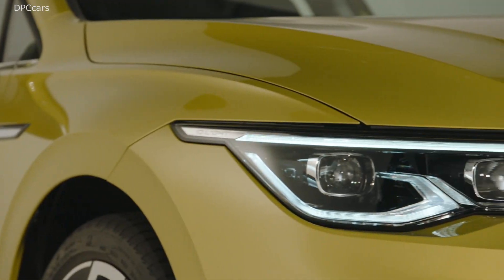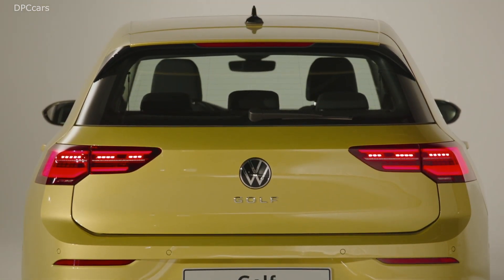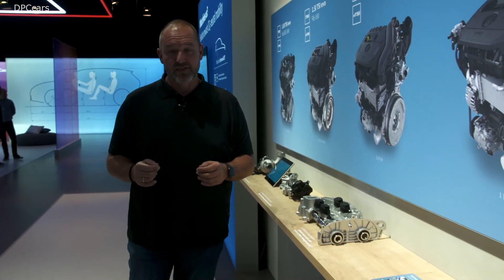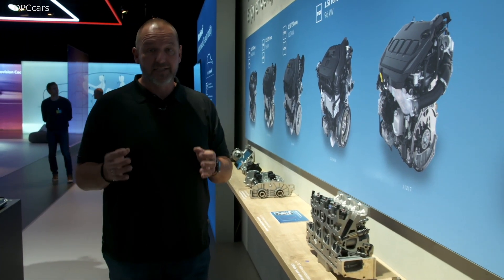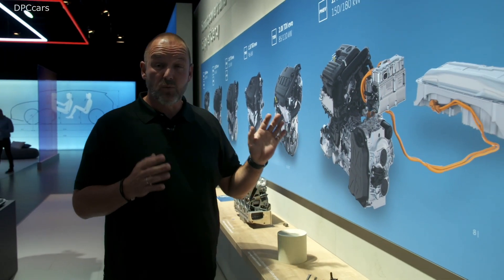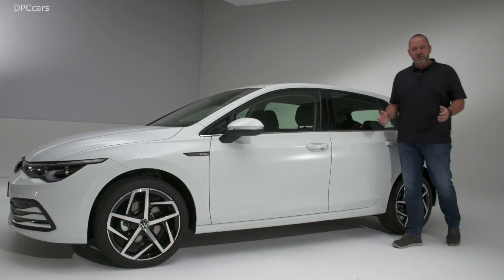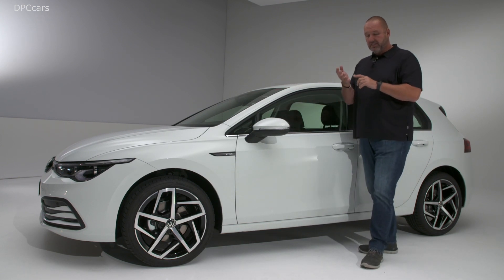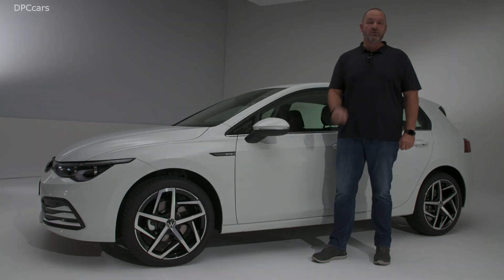2020 VW Golf Engines Explained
The new 2020 VW Golf celebrates its premier with new engines, a slightly evolved design and a lot of modern technology on board, it should remain the top car in the compact class.

In this segment Lars explains the engines that will be available on the new Golf.

Video used with permission courtesy of quickcarreview.com